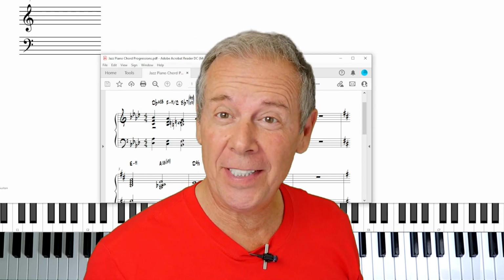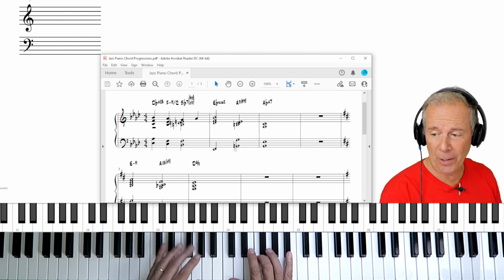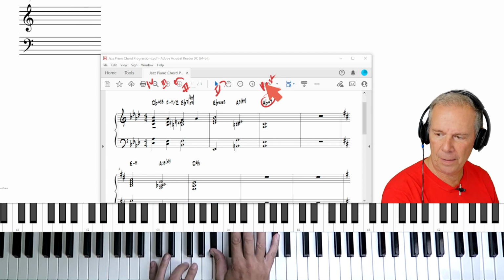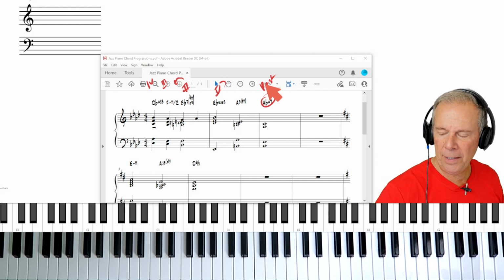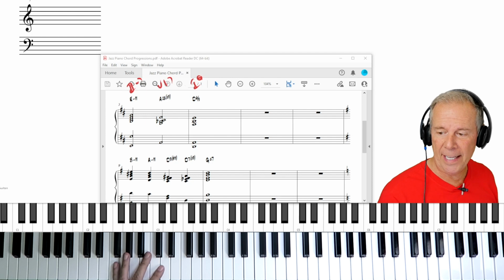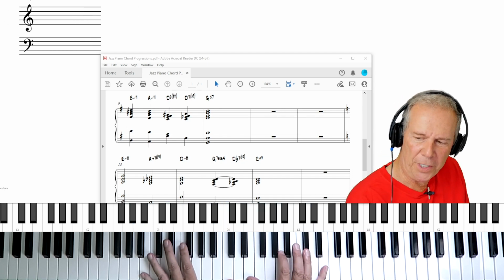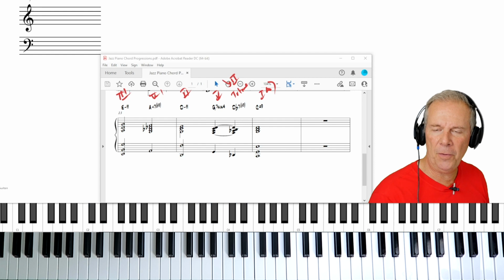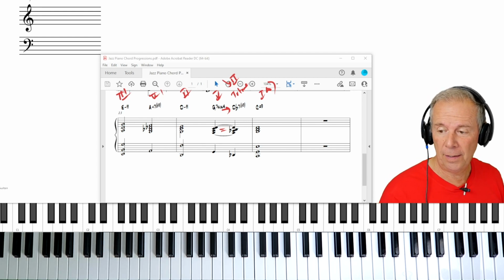4 Advanced Jazz Chord Progressions For Piano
Don't get stuck in a rut playing the same thing over and over again. In the jazz piano tutorial you will learn beautiful jazz chord progressions.  I offer them in 4 different keys and you could apply them to any jazz standard.  Learn the logic & music theory - or the why behind these chords.

Paul Tobey

00:00 Jazz Chord Progression Tutorial
02:03 Jazz Chord Progressions
02:57 Chord Progression 1
07:08 2 5 1 Jazz Bebop Chord Progression
09:00 Beautiful Jazz Chord Progression
11:11 36251 Jazz Chord Progression
13:42 Download Sheet Music Now!

🎵🎵🎵 Don't Play Boring or Cheesy 🧀 Jazz Chord Progressions!

🎹 You May Also Like this: Advanced Jazz Chord Progressions for Pianists